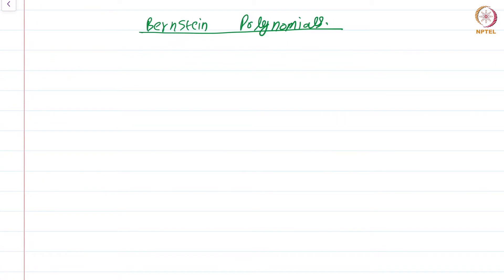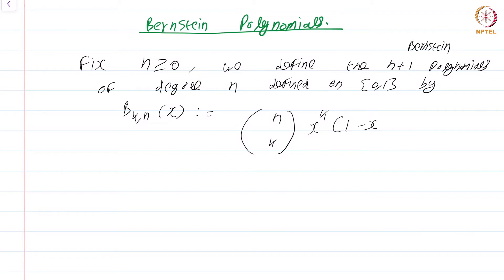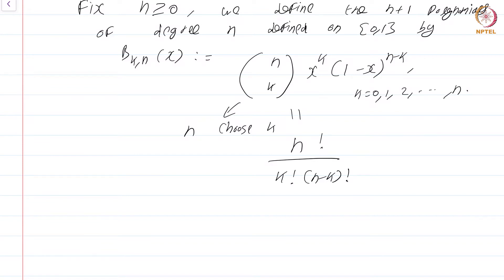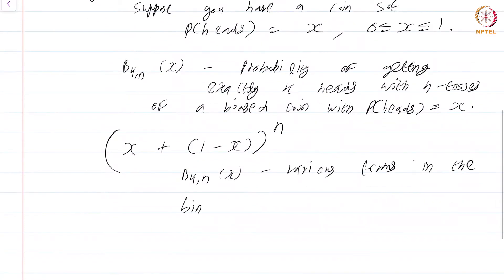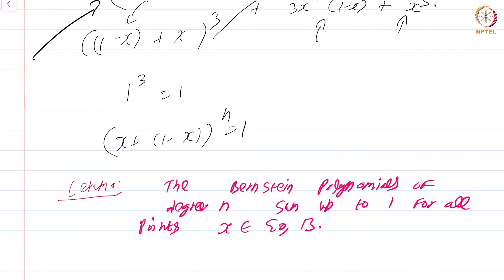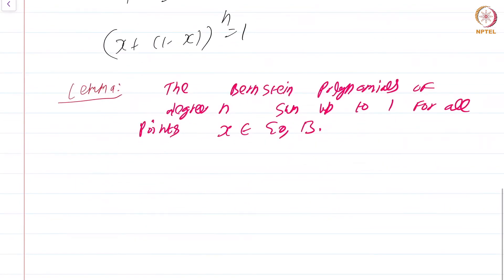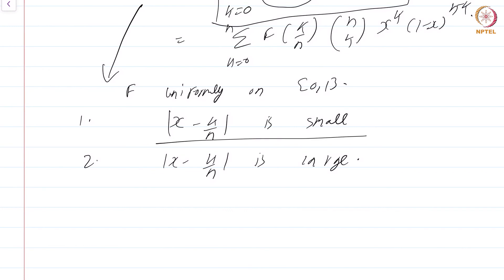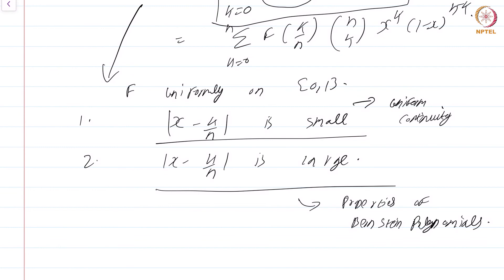35.2 Bernstein Polynomials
35.2 Bernstein Polynomials